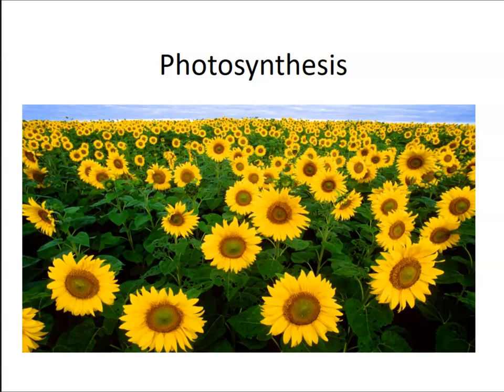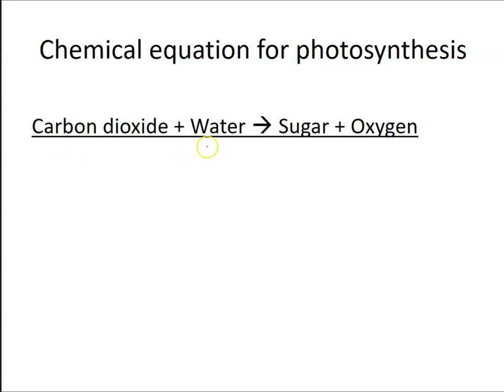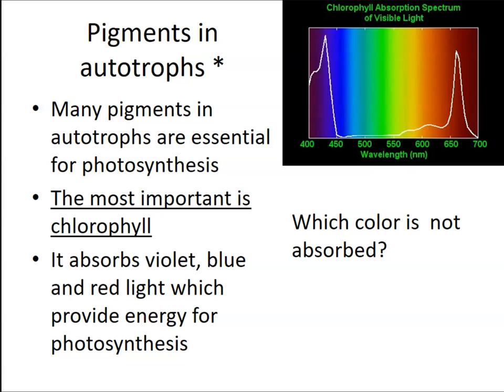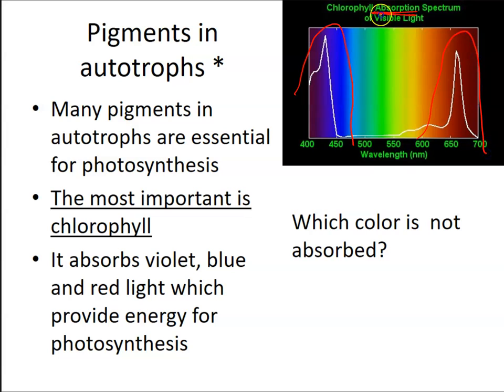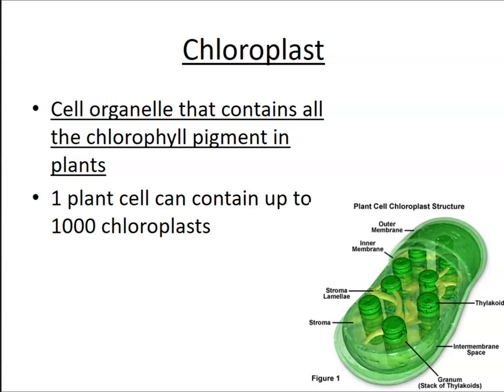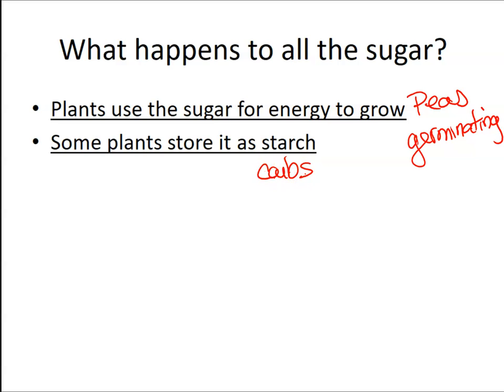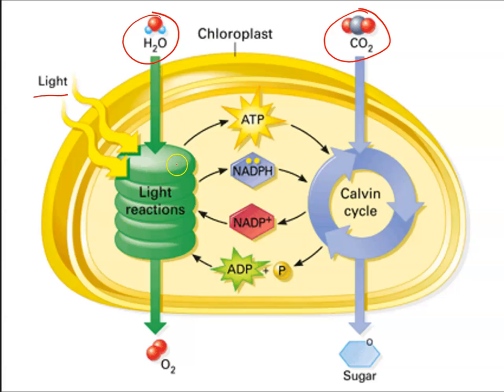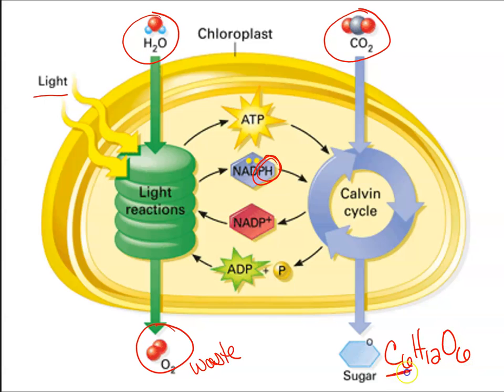Energetics Pt 2 Photosynthesis